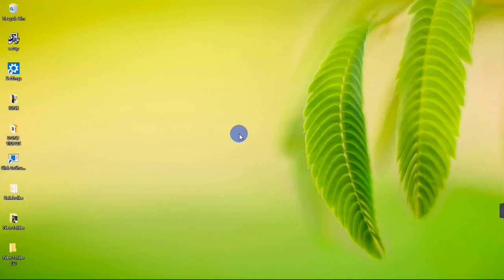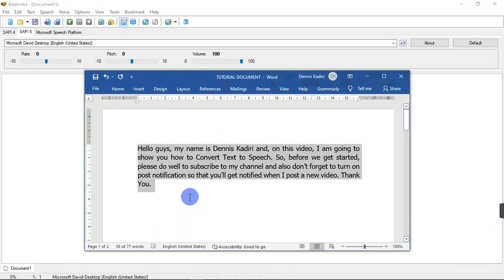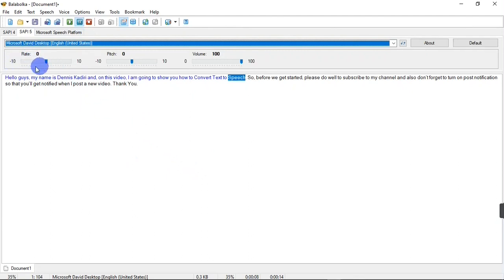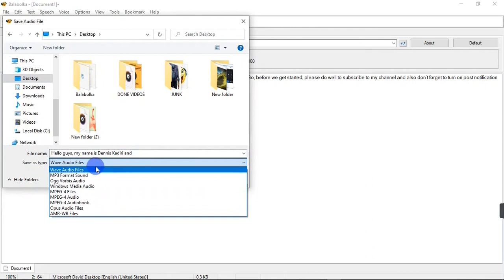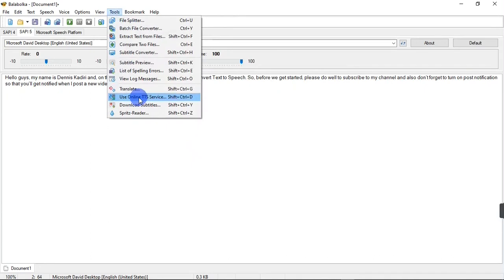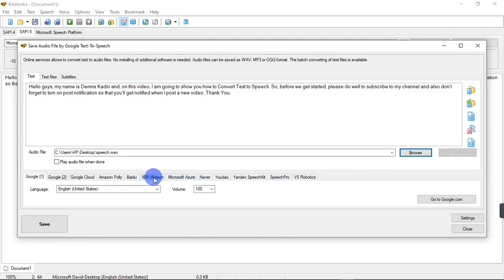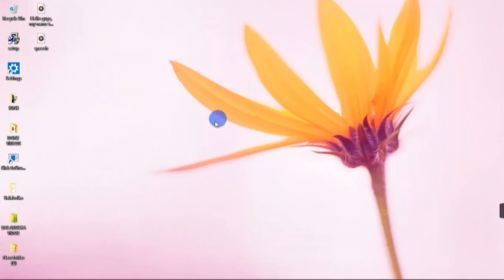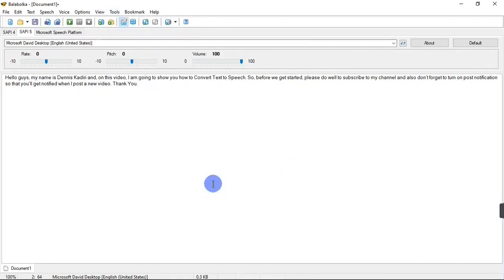HOW TO CONVERT TEXT TO SPEECH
In this video, you are going to learn how to convert text to speech.

Olamide ft. Bela Shmurda - Triumphant (Instrumental)